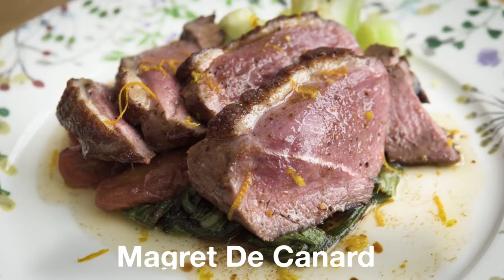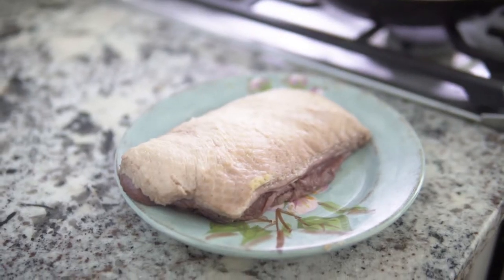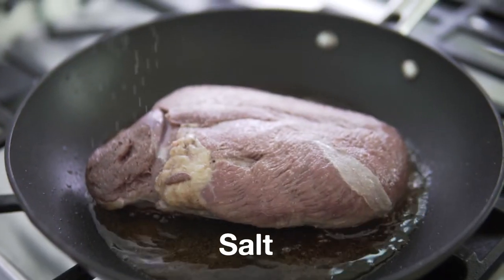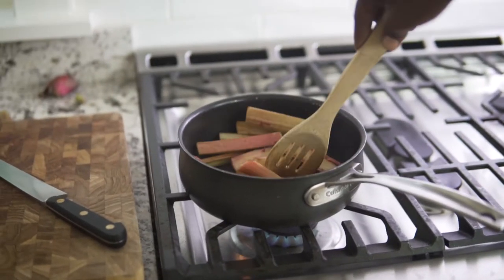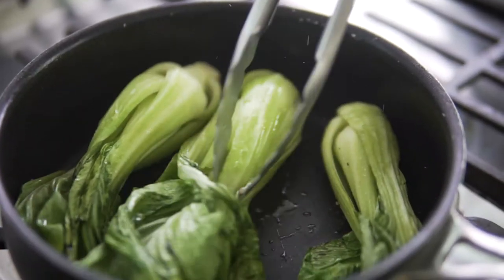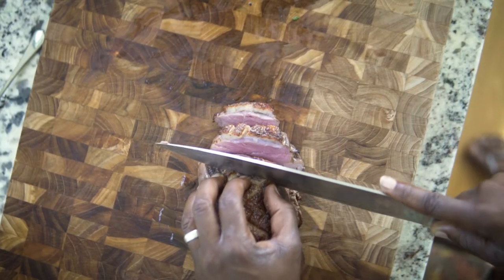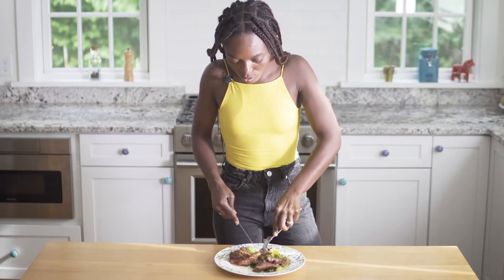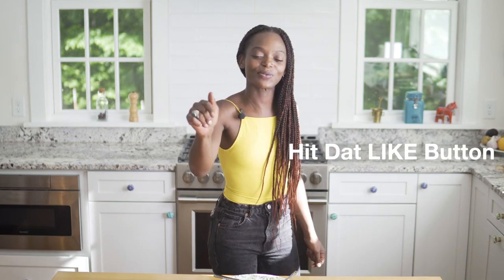ETY'S EATS: How To Make Crispy Duck Breast | Magret De Canard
Today I'm making a Crispy Duck Breast A.K.A. Magret De Canard with Sauteed Rhubarb, Bok Choy and Orange Zest. Duck is fun and easy to make at home so I've always been a bit surprised that it's so rare to see in America.

First off make sure your Duck Breast is at room temperature and that you use the crosshatch method to score that juicy skin. Then after seasoning put it skin down in a pan on High Heat with some oil. Let that cook for 5 minutes then flip. Once the duck gets slightly more firm to the touch take it off the heat to rest.
For the Rhubarb, I like to saute it with brown sugar, cinnamon, red wine vinegar and balsamic vinegar until it softens just a bit.
Bok Choy is sauteed with Oil, Sea Salt and Black Pepper,
I make a Sauce using the leftover duck fat, flour, butter and some salt.
Finally, I add some Orange zest for the color and subtle aroma.

-INGREDIENTS-
Duck Breast Fresh From The Butcher

Sautéed Rhubarb:
1 tsp of cinnamon
3 tbs of red wine vinegar
1 tbs of balsamic
1/4 cup of brown sugar
Tbs cooking oil

Sautéed Bok Choy:
Black pepper
Salt
Cooking oil

Duck Sauce:
Leftover duck fat from cooking pan
1 Tbs of Flour
1 Tbs of Butter
Salt
Black pepper

Et Voilà!